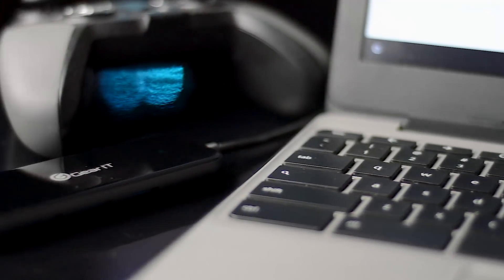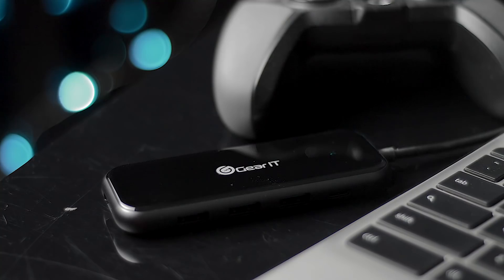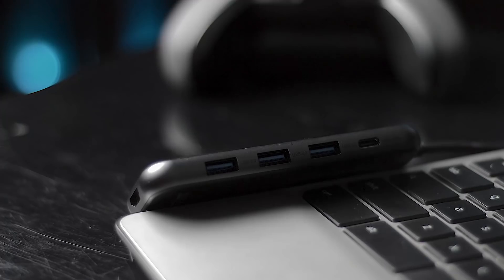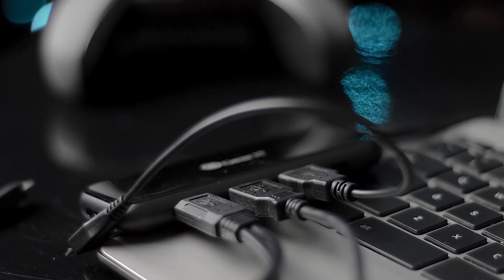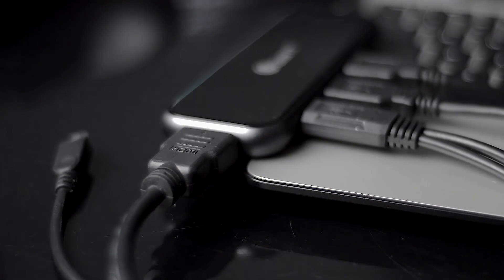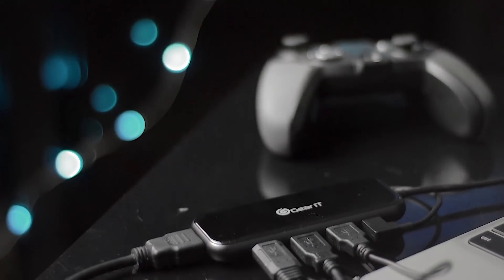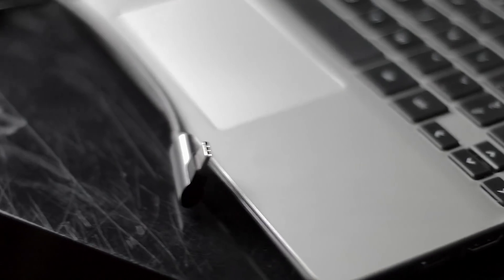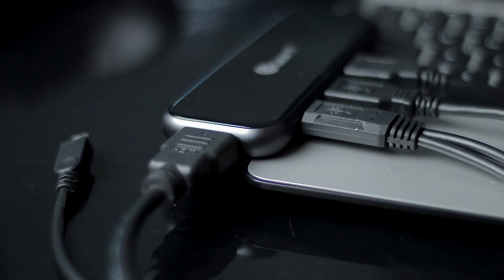GearIT USB C Hub - BEST 5-in-1 Type C HDMI Adapter For Mac/Windows/Chromebooks!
STHQ Social

▶️Thanks!